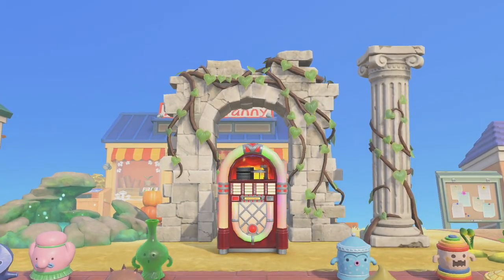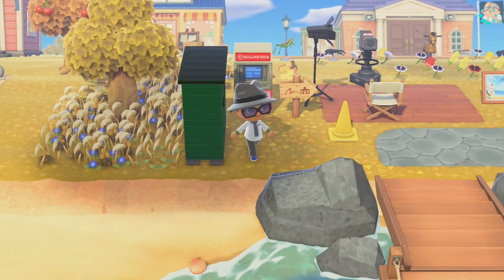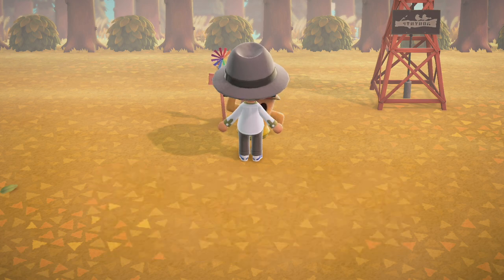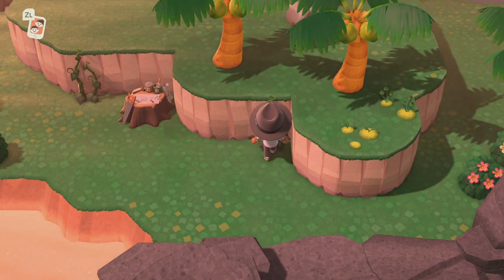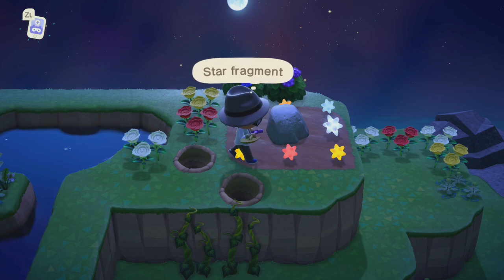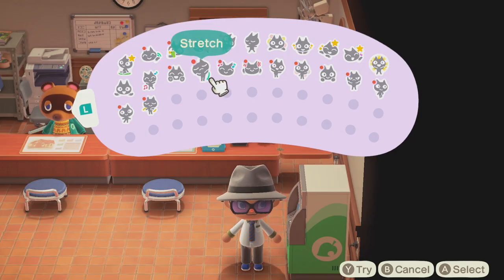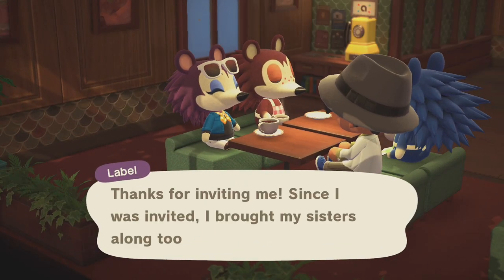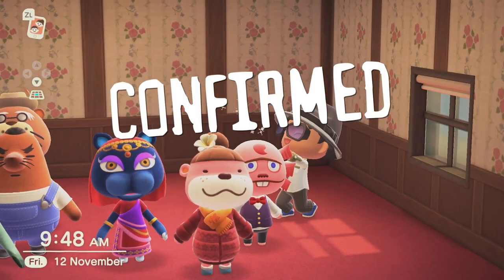2.0 Update new secrets DISCOVERED, myths BUSTED and speculation CONFIRMED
Animal Crossing New Horizons 2.0 update is HUGE. There's so much to find and do, and with so much emotion invested by us all, this video covers as much that could be found in the first 24 hrs of playing.
From how to find Brewster, whether we can get a job with Brewster along with finding Gyroids. What can you find on the mysterious islands

Chapters: